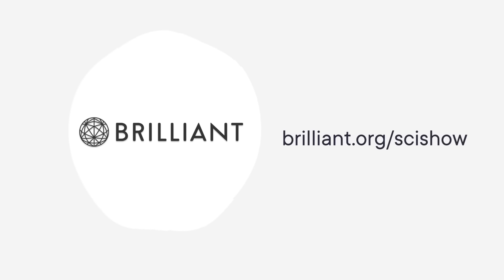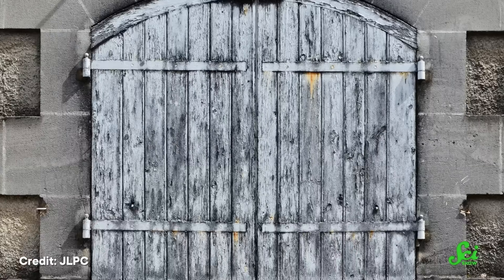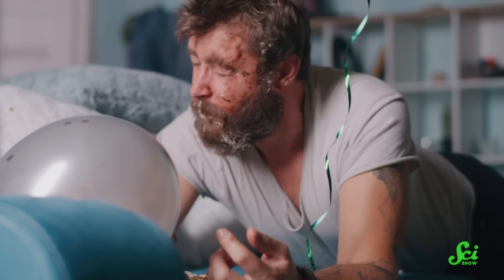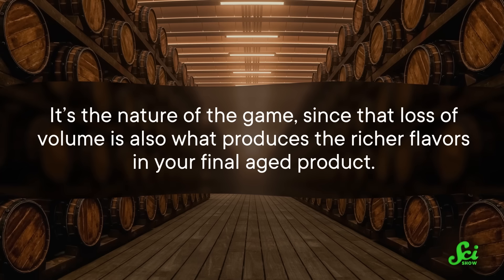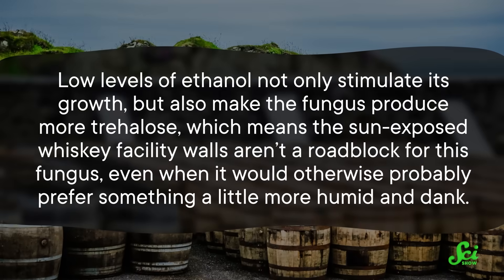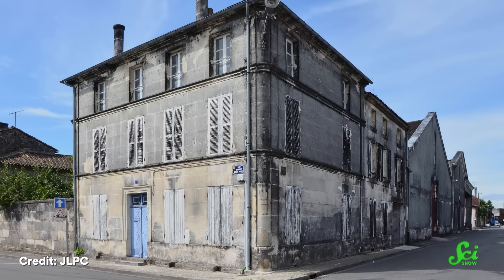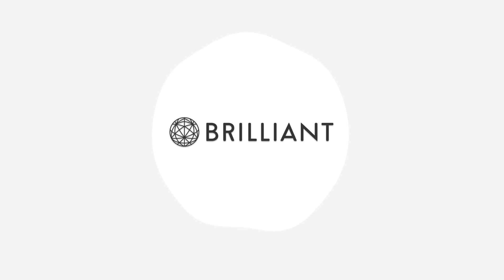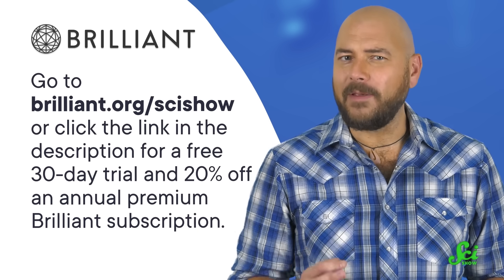This Fungus Has A Drinking Problem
The strange, sooty fungus growing on distillery walls has long been considered part of the process of making barrel-aged boozy beverages. And this fungus has a lot of tricks up its sleeve to make the most out of ethanol, which to most other living things is just a waste product. Cheers to innovation!